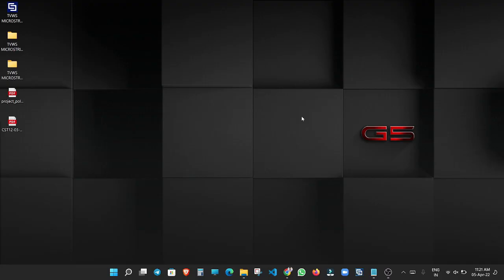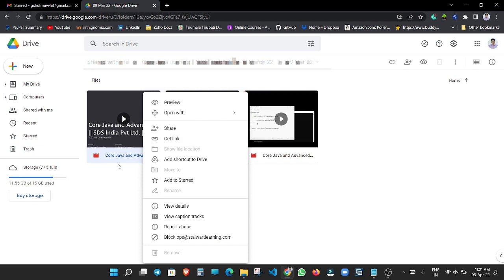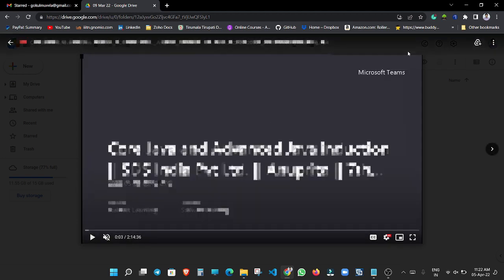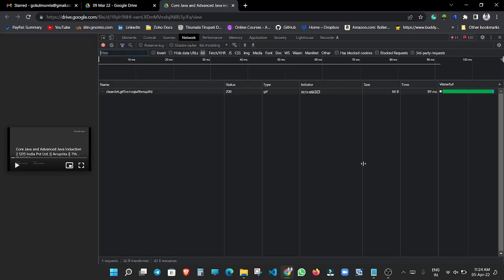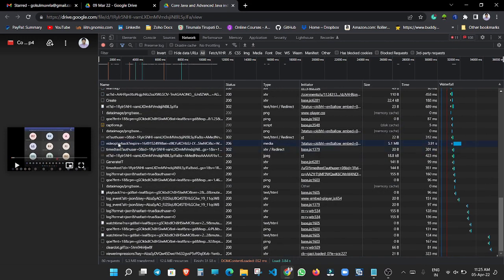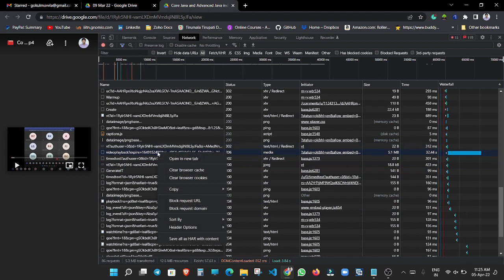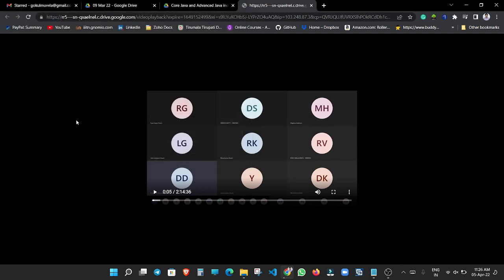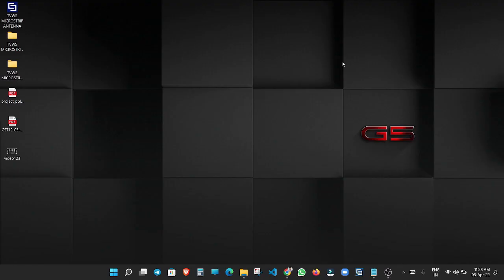How to Download Google Drive Video Files Without Owner Permission | 2022